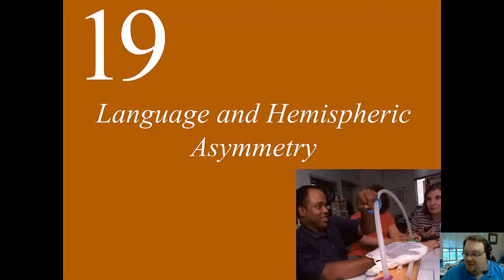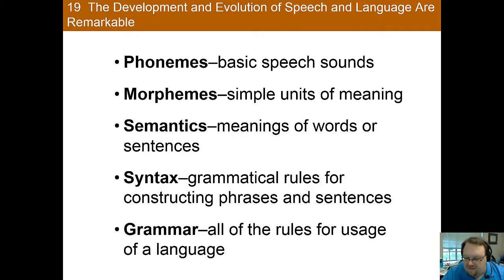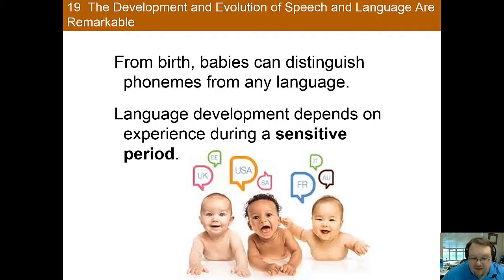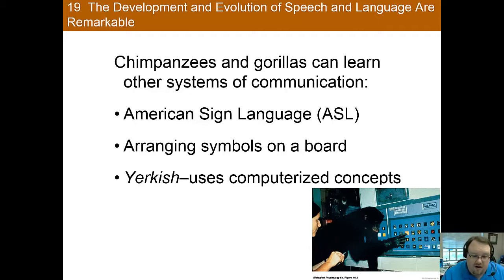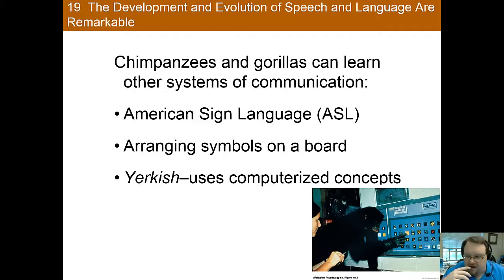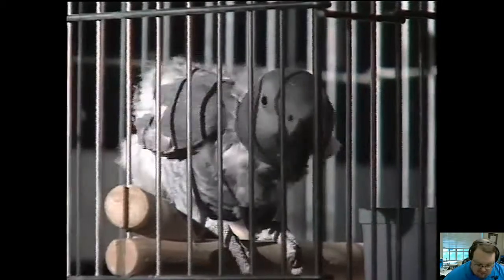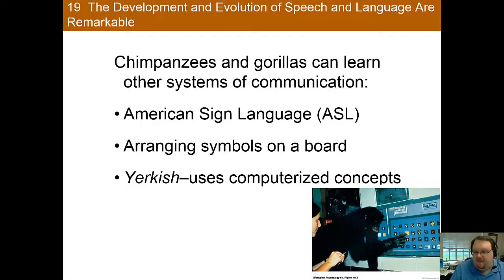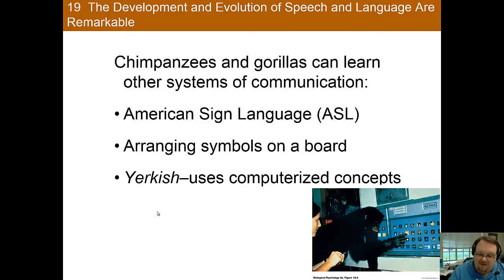Chapter 19 Part A: Language and Hemispheric Asymmetry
This is part A of the lecture for Chapter 19: Language and Hemispheric Asymmetry in Dr. Nadorff's Biological Psychology course at Mississippi State University.